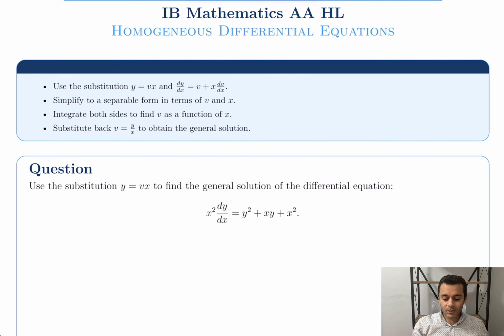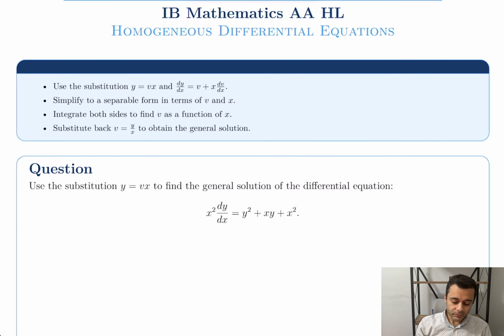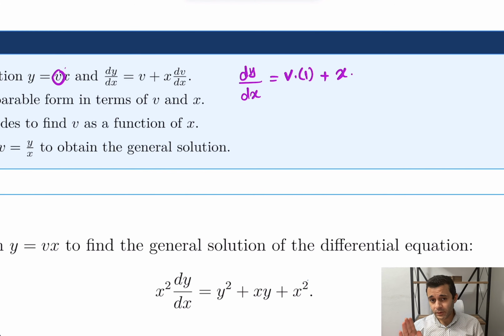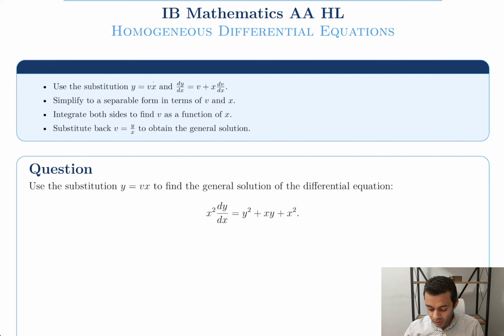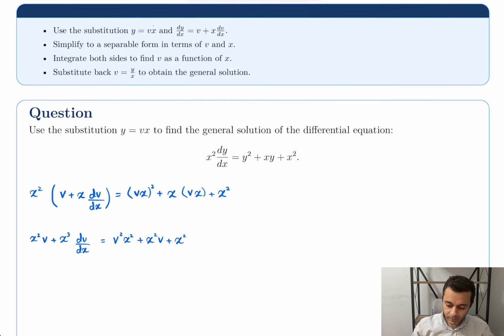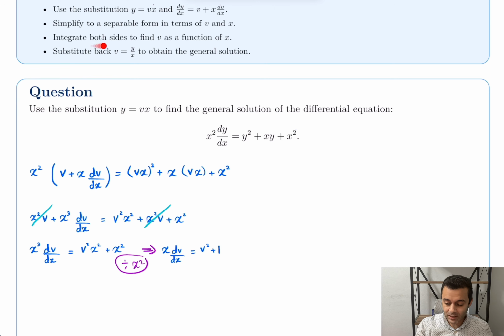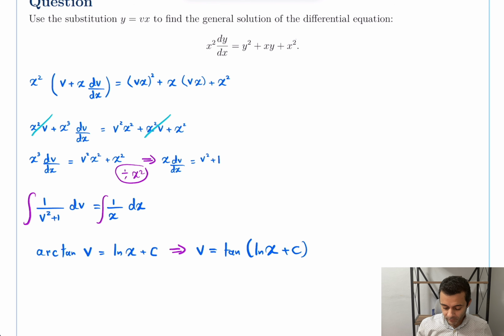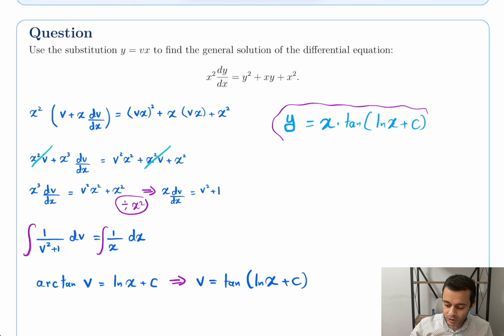Homogeneous Differential Equations step by step | IB Math AA HL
🎓 In this video:
You will study Homogeneous Differential Equations for IB Math AA HL.
This lesson covers substitution methods, solving steps, and an exam-style example ,perfect for revision and IA preparation.